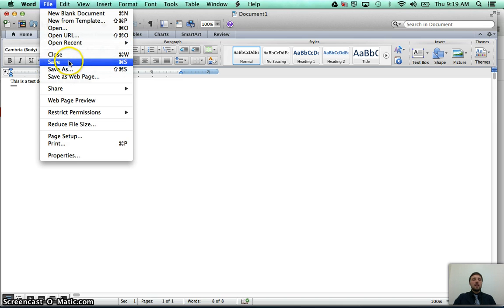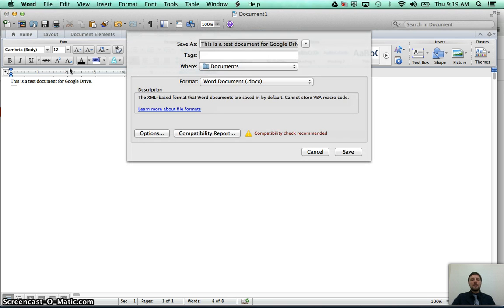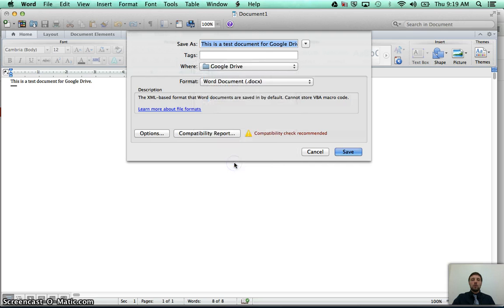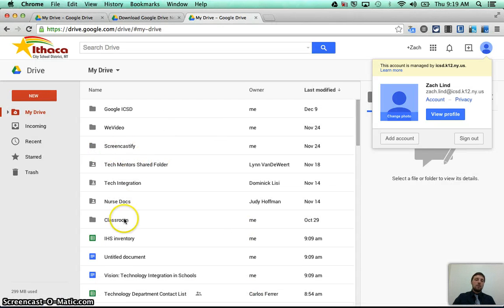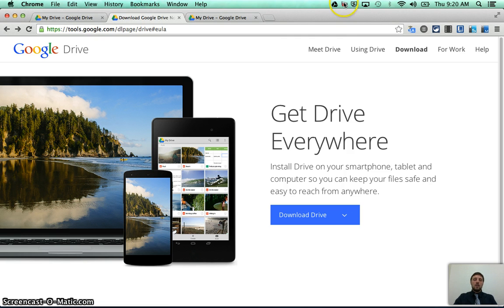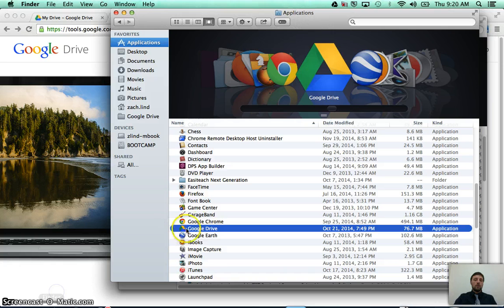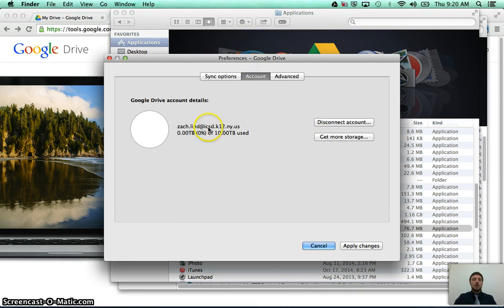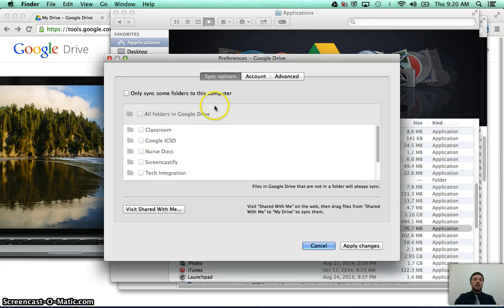Google Drive on your computer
Shows the basic process of setting up google drive and saving computer based documents to your drive.